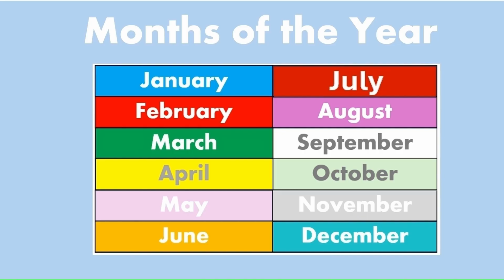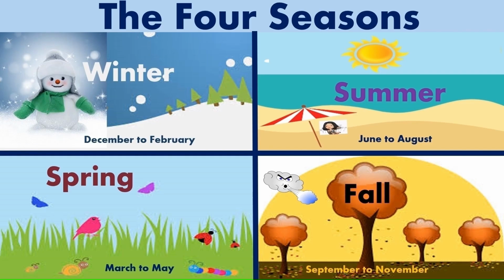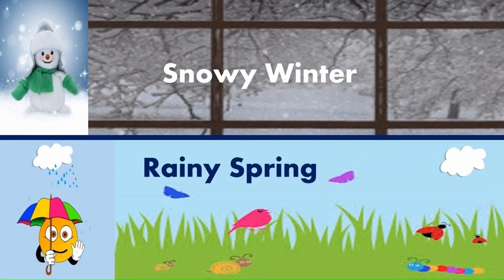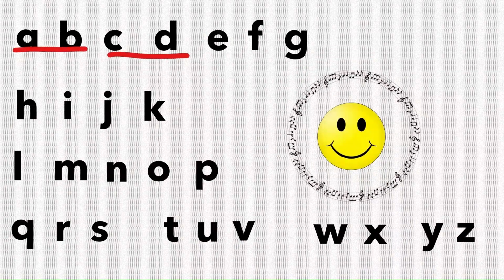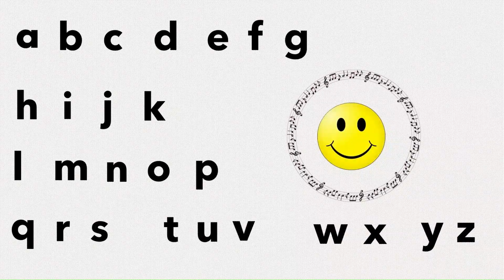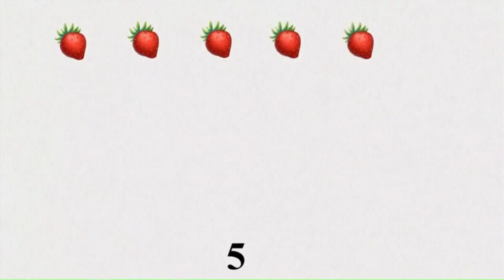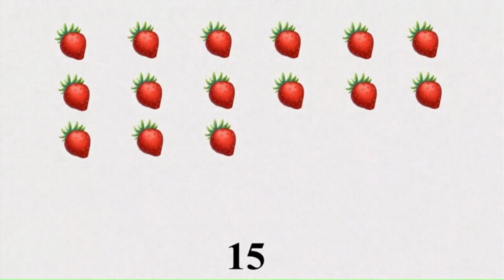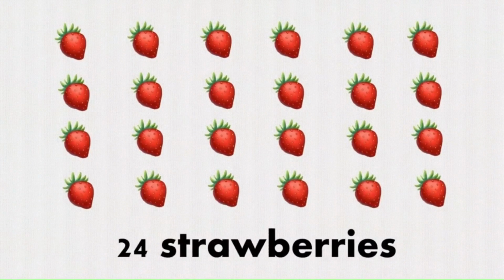Master the Basics with Teacher Mom Letter X Tuesday Edition!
👉 Circle Time Letter X - Tuesday

Day of the week: Tuesday
Letter of the week: X
Number of the week: 24
Color of the week: Red
Shape of the week: Rectangle